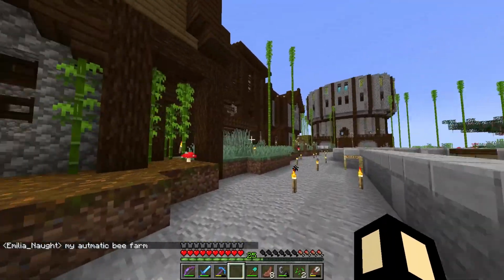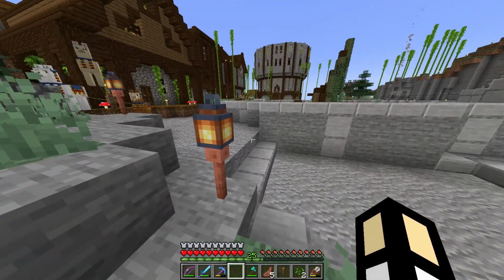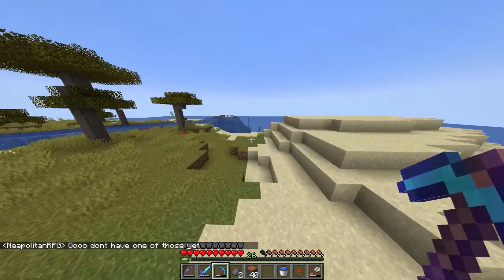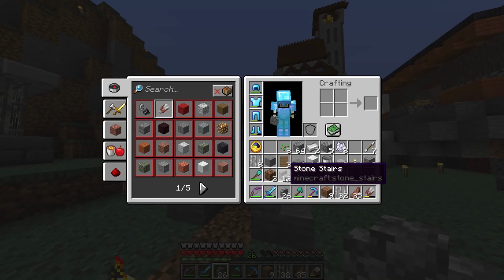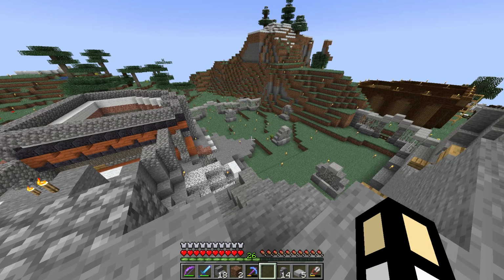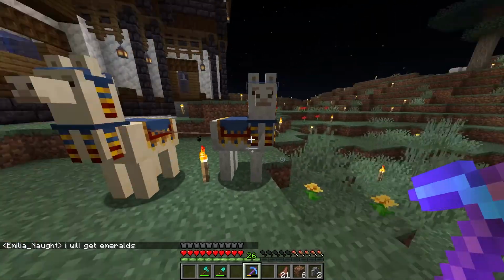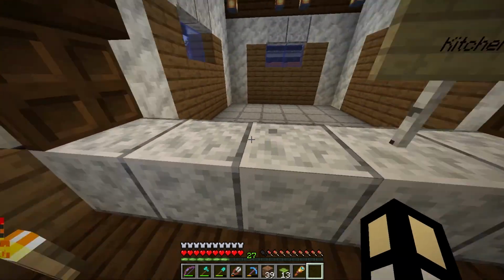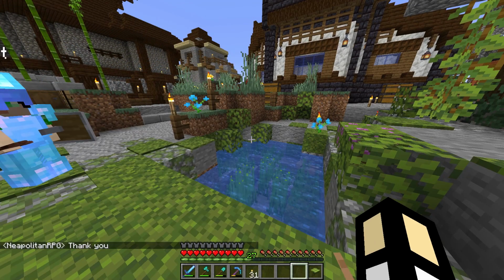This Week in Minecraft... One Foot in the Grave! | Episode 8